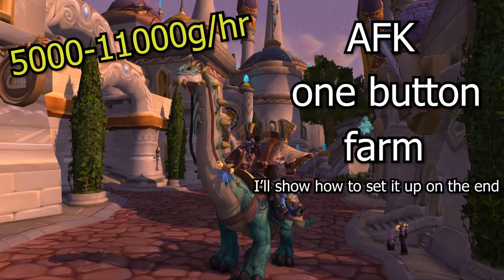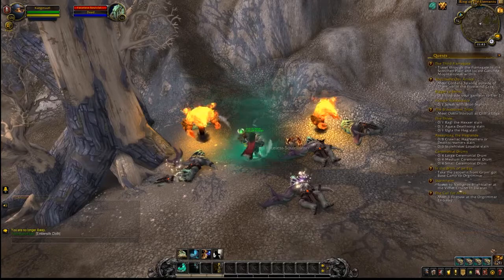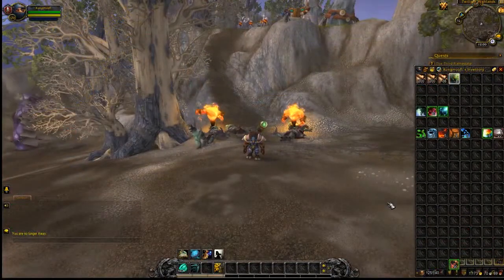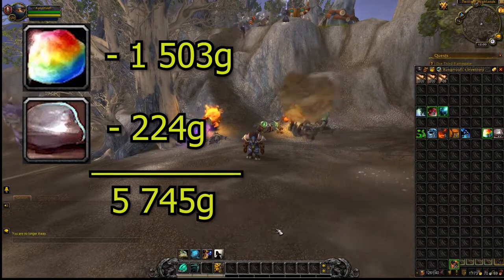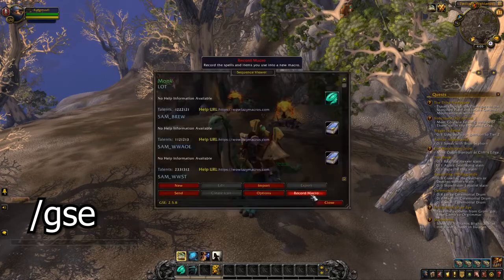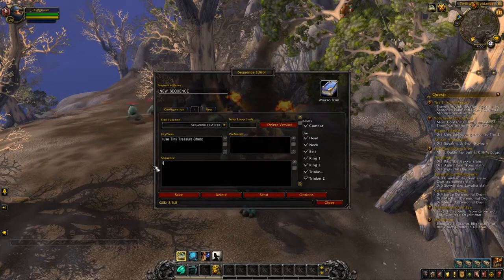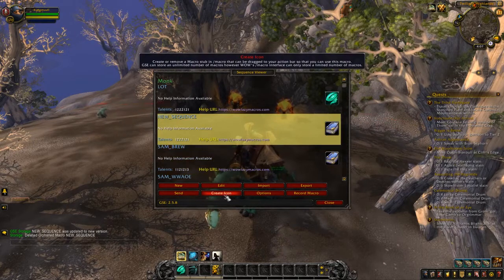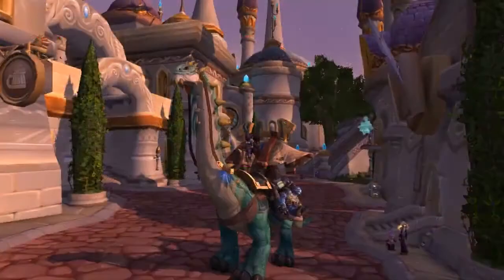AFK One Button Monk Gold Guide | WoW Solo Farm 11,000 Gold Per Hour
My addons you can find on Discord :)